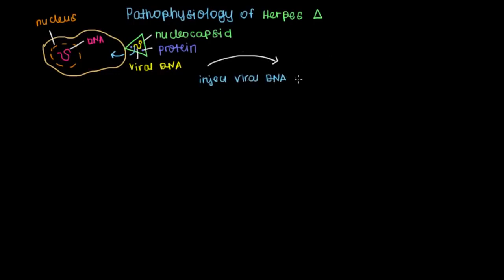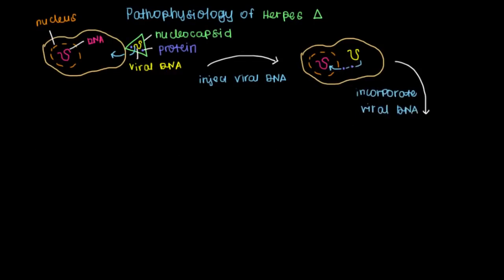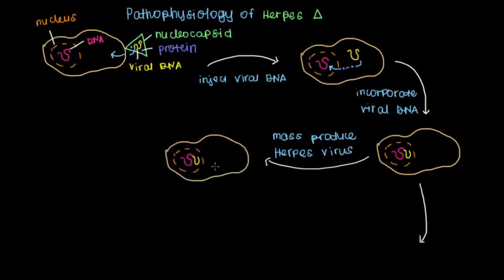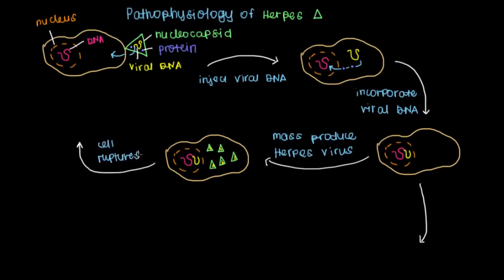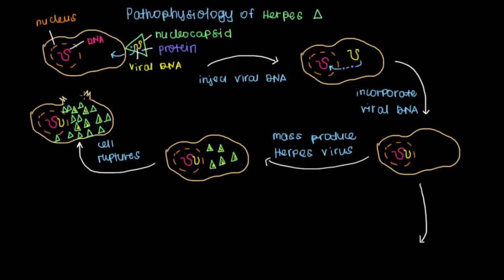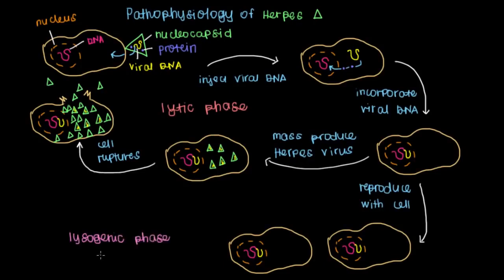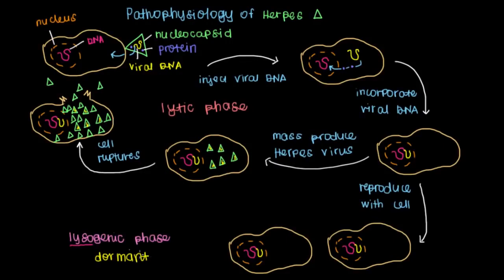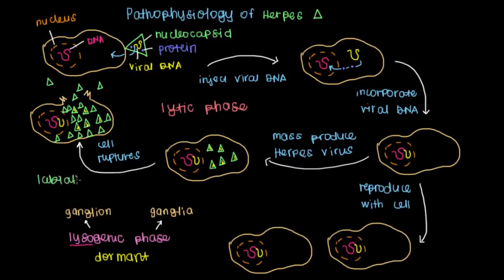PATHOPHYSIOLOGY OF HERPES | INFECTIOUS DISEASES | TREATMENT AND CURE OF HSV 1&2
Herpes. HSV-1 is a highly contagious infection, that is common and endemic throughout the world. Most HSV-1 infections are acquired during childhood. The vast majority of HSV-1 infections are oral herpes (infections in or around the mouth, sometimes called orolabial, oral-labial or oral-facial herpes), but a proportion of HSV-1 infections are genital herpes (infections in the genital or anal area). HSV-2 infection is widespread throughout the world and is almost exclusively sexually transmitted, causing genital herpes. HSV-2 is the main cause of genital herpes, which can also be caused by herpes simplex virus type 1 (HSV-1). Infection with HSV-2.
For couple of years now it’s all been stated as being incurable but good news today with our natural roots and herbs 🌿 remedy you can actually get back to your normal healthy life and get cured completely with no side effects from the herpes virus within a period of 2 weeks of using my supplement. For more info on how to order for my herbal medication and know how it works, kindly contact | email or WhatsApp/call